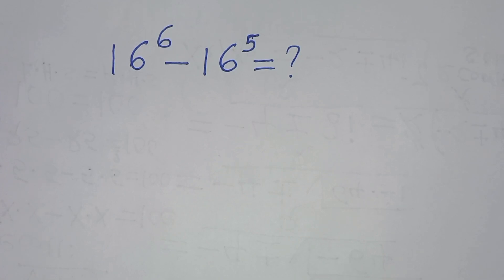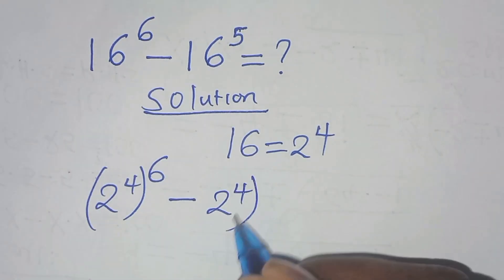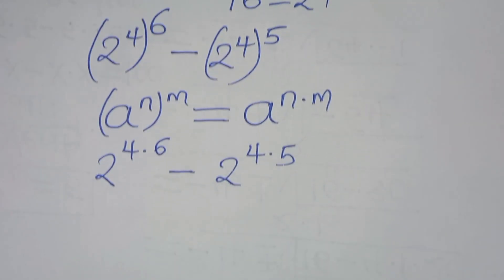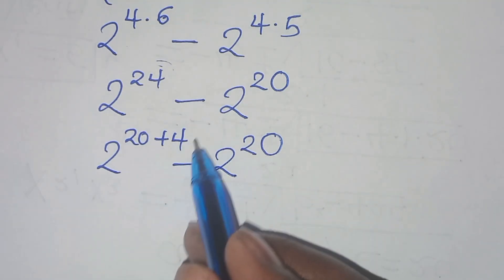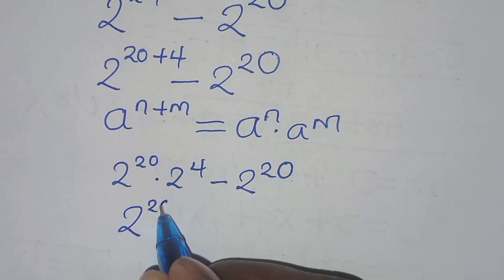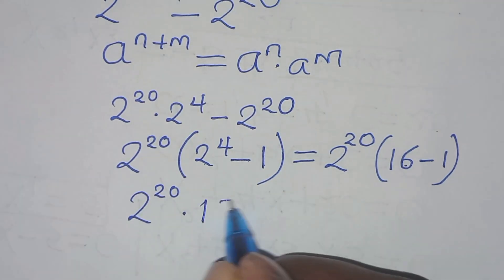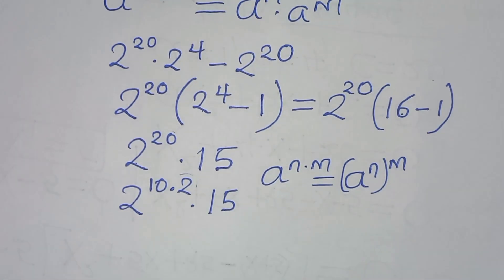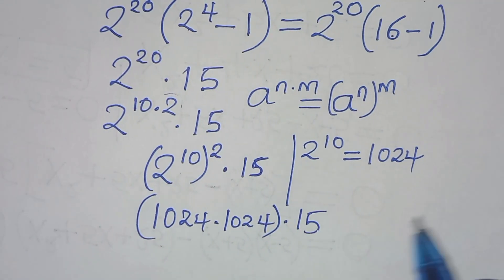Germany | Can you solve this?| Math Olympiad